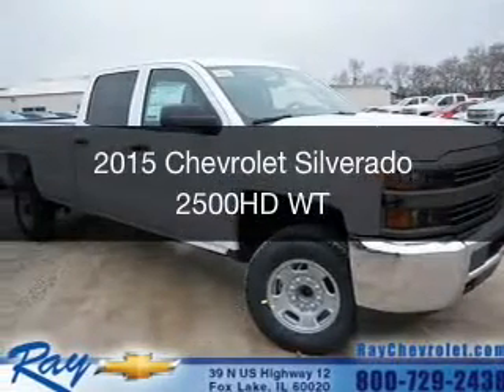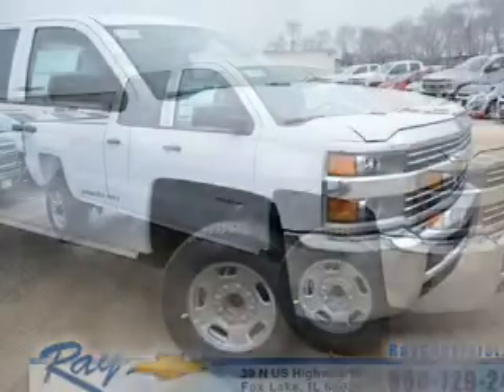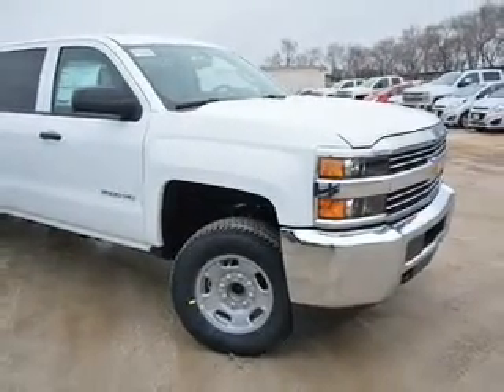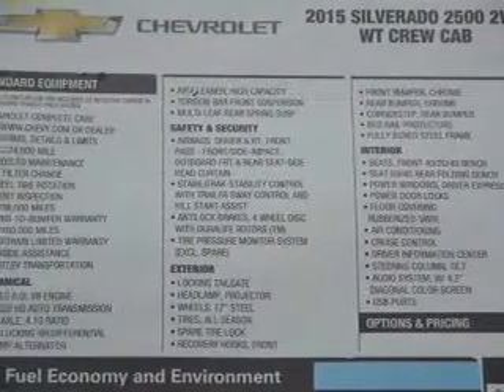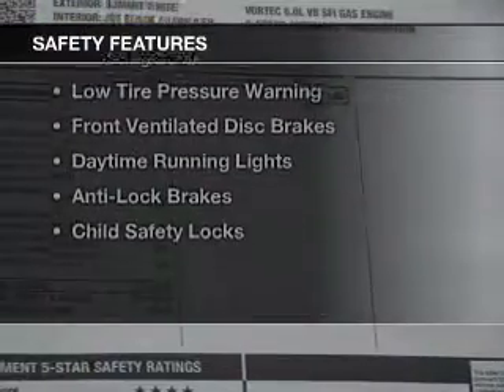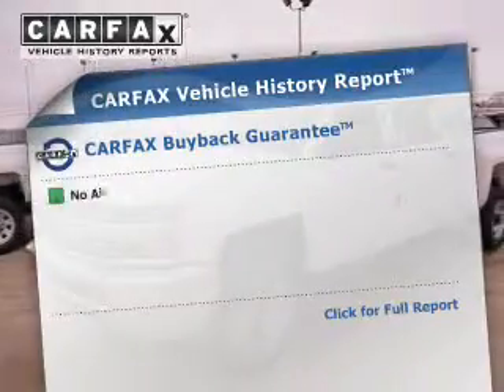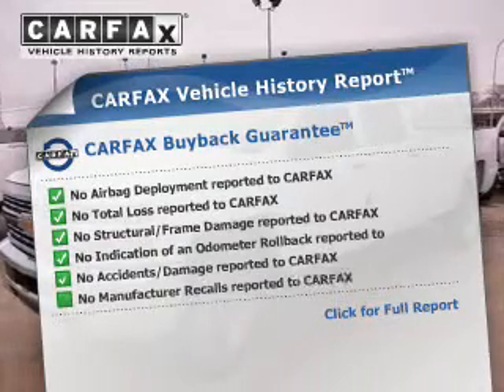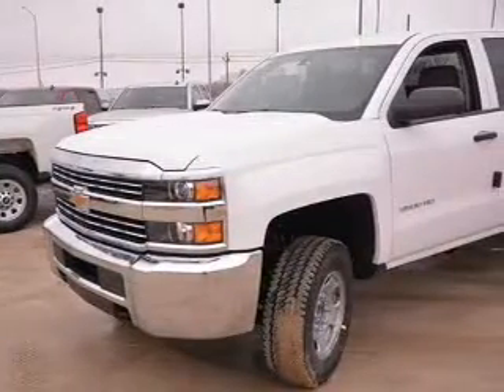2015 Chevrolet Silverado 2500HD - Fox Lake IL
Ray Chevrolet

Year: 2015
Make: Chevrolet
Model: Silverado 2500HD
Trim: WT
Engine: 6.0 liter 8 cylinder 16 valve
Transmission: 6-Speed Automatic
Color: Summit White
Mileage: 0

Address:
39 N Route 12
Fox Lake, IL 60020